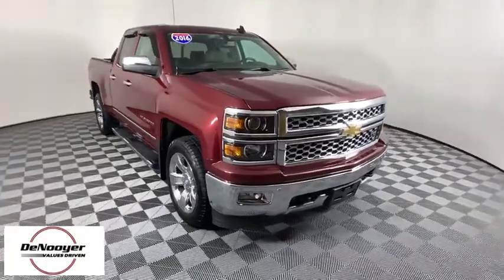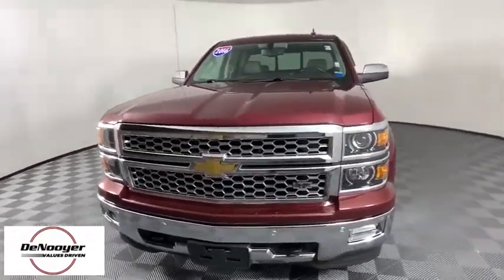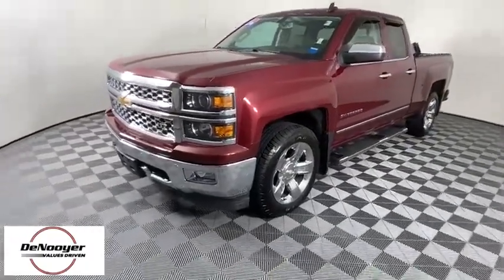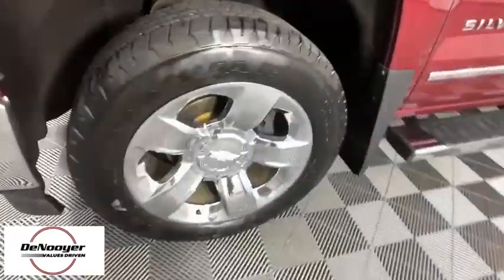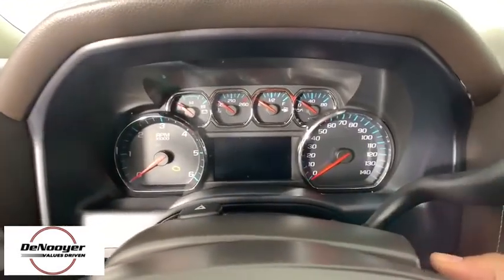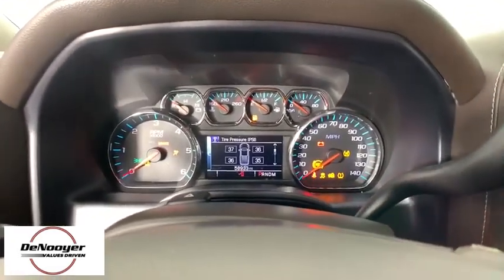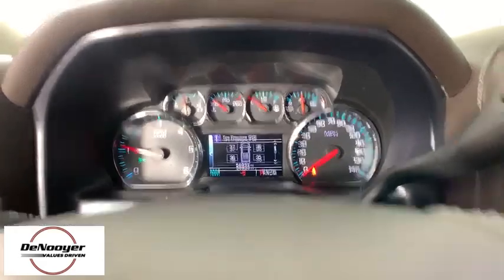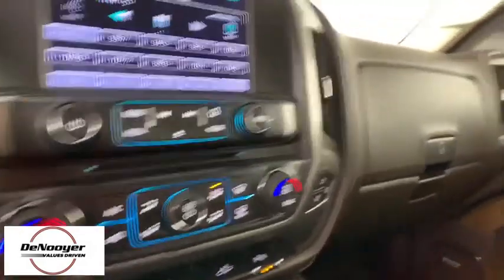2015 Chevrolet Silverado 1500 Colonie, Albany, Saratoga Springs, Clifton Park, Schenectady, NY 34746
Deep Ruby Metallic Used 2015 Chevrolet Silverado 1500 available in Colonie, New York at DeNooyer Chevrolet. Servicing the Albany, Saratoga Springs, Clifton Park, Schenectady, NY area.
2015 Chevrolet Silverado 1500 LTZ - Stock#: 34746 - VIN#: 1GCVKSEC9FZ244104

DeNooyer Chevrolet
127 Wolf Road

Clean CARFAX. Deep Ruby Metallic 2015 Chevrolet Silverado 1500 LTZ 1LZ 4WD 6-Speed Automatic Electronic with Overdrive EcoTec3 5.3L V8 ***CLEAN CARFAX***, 6-Speed Automatic Electronic with Overdrive, 4WD, Heated & Cooled Driver & Front Passenger Seats, Leather Wrapped Heated Steering Wheel, LED Cargo Box Lighting, LTZ Plus Package, Navigation System, Power Adjustable Pedals, Wheels: 20 x 9 Chrome.brbrRecent Arrival! Odometer is 10633 miles below market average!brbrbrReviews:br  * Powerful, fuel-efficient engines; many available configurations; well-built, comfortable interior; quiet highway ride. Source: Edmundsbr  * If you dont already like the 2015 Silverado for the mere fact that its a Chevy, this pickup makes a compelling case for itself with a sophisticated yet intuitive infotainment system, refined interior and an available V8 engine with class-leading power output. Source: KBB.combr  * The Silverado is the truck you know and trust. The modern body is chiseled and sleek at the same time. The dramatic stacked double grille in front is complimented with vertically stacked headlights on either side, outlined in chrome. The bumper is contoured as well. Also, its tough persona is further accentuated by the geometric lines of its new sculpted fenders and dual power dome hood. The Silverado currently comes in three models: Short Box Crew Cab, Standard Box Crew Cab, and Standard Box Double Cab. Each has six trims with the 1WT as the Base and the LTZ Z71 as the top-of-the-line option. Knowing that it's what's under the hood that counts, the Silverado is stacked with impressive engines. The 1WT, 2WT, LT, and LT Z71 come standard with the 4.3L EcoTec3 V6, with 6-speed automatic transmission. The LTZ and LTZ Z71 come standard with the 5.3L EcoTec3 V8, which is also an option for the other trims. Don't forget the 6.2 EcoTec V8 with 420hp. The Max Trailering Package, offered with both V8 engines, offers class-leading trailering capacity of up to 12,000 pounds. The ride is quiet and the interior more comfortable than ever. The center controls have been updated with an improved layout and are easy to reach. Chevy's MyLink system is an extremely intuitive and helpful system to use. It allows you to control your music, make calls, and navigate to a number of stored destinations all by using your voice. 2WT, LT, and LT Z71 trims get a 4.2-inch color screen to go with it, and the LTZ and LTZ Z71 get an 8-inch color touchscreen. In terms of safety all models come with 4-wheel ABS disc brakes with Duralife rotors, StabiliTrak with Electronic Sway Control and Hill Start Assist. Source: The Manufacturer Summary